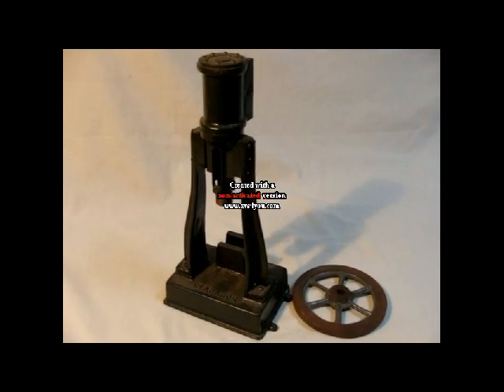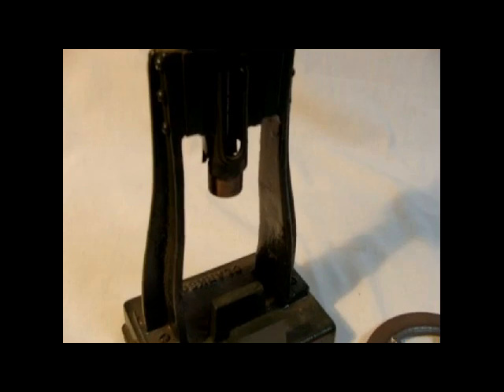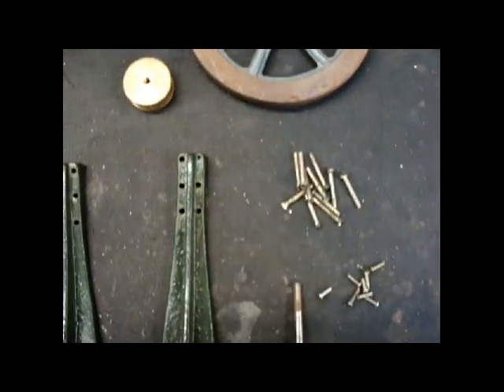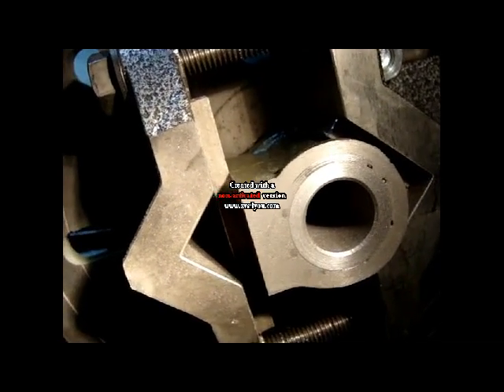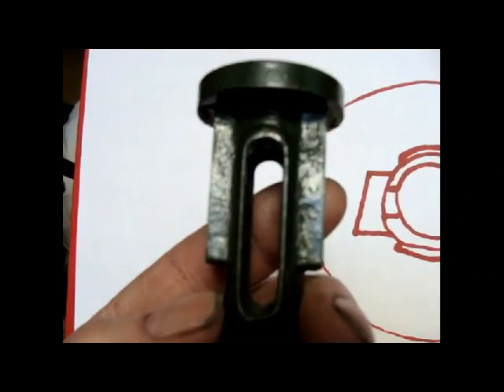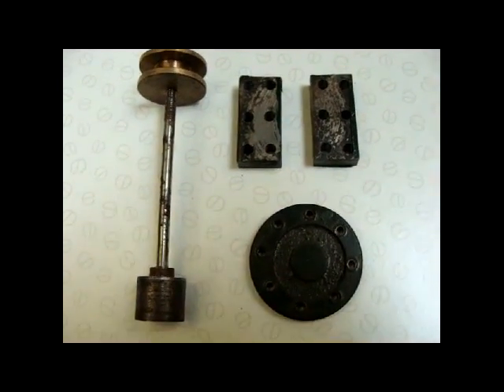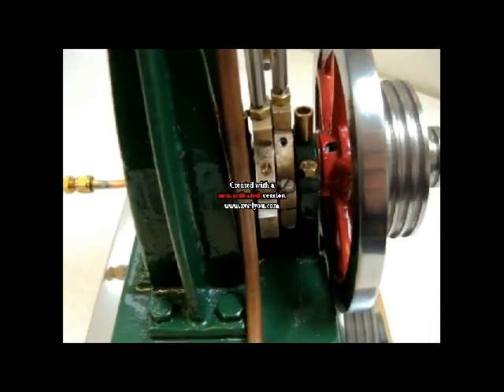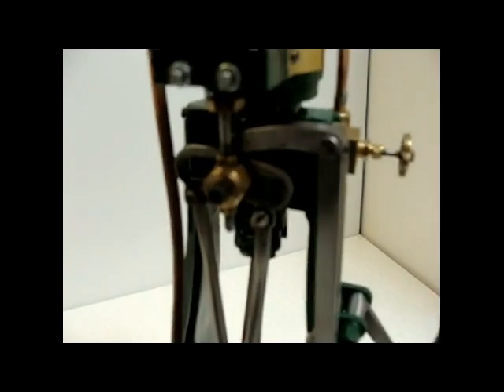Clarkson vertical steam engine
A video outlining the construction of a working Clarkson model steam engine using poorly machined castings found in a mixed lot of bits and pieces.  The remedial work necessary to remedy the previous faults is highlighted.  Many new components were also made to compensate for those missing and the opportunity was taken to fit reversing valve gear - all without the benefit of working drawings.